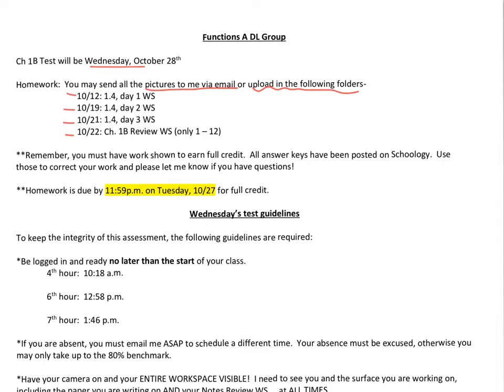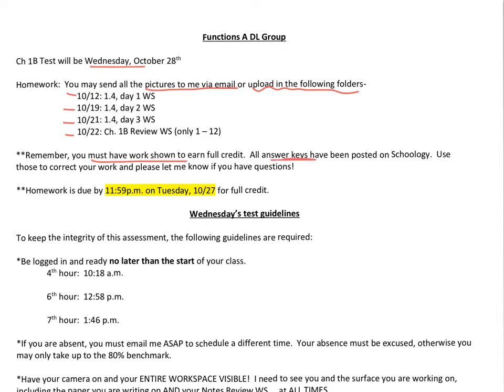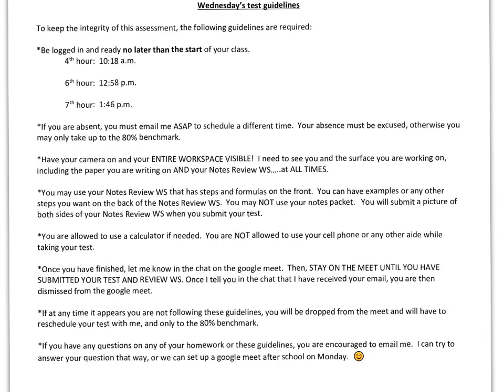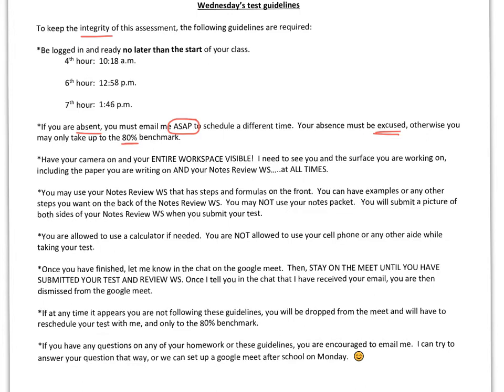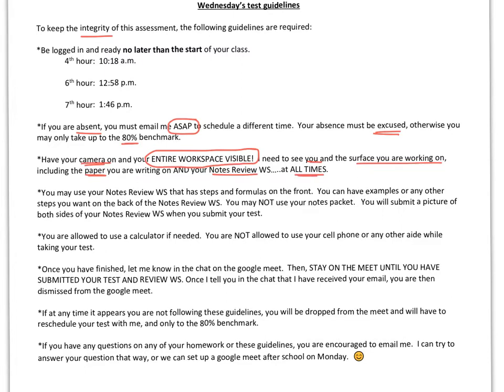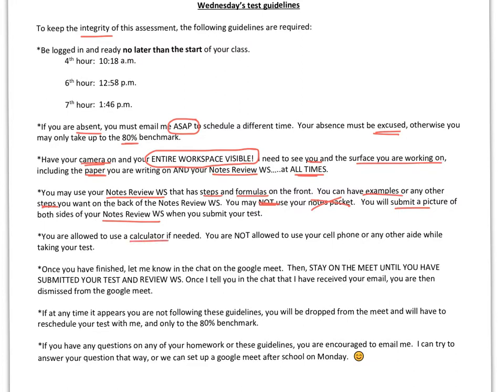Fub A DL WN 10-26